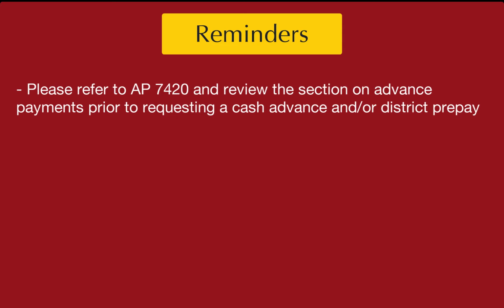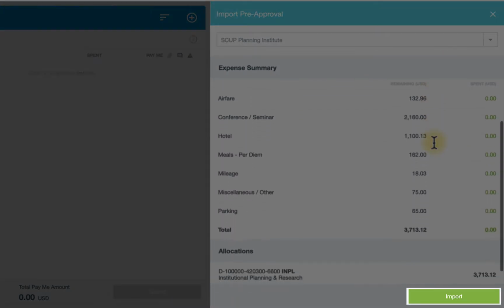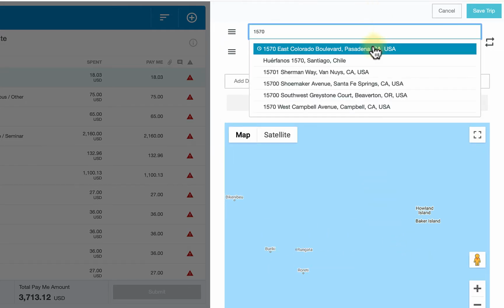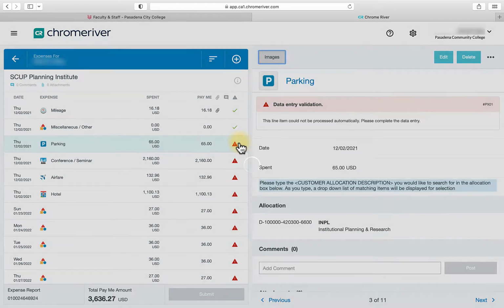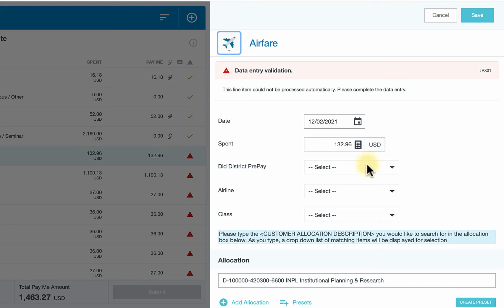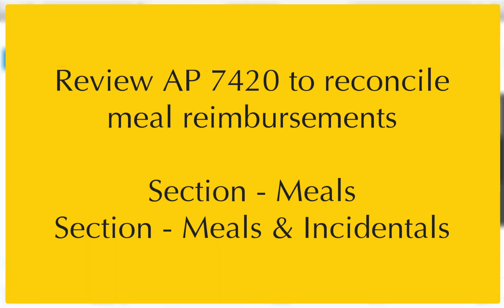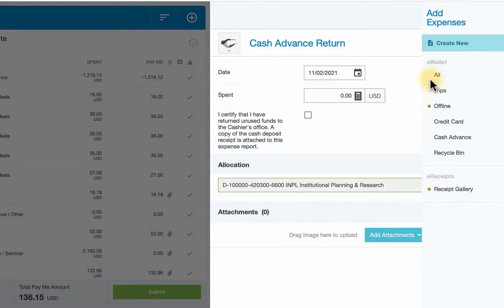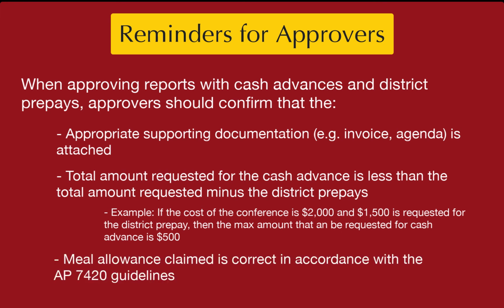Chrome River - How to Process Expense Reports (Including Cash Advances and District Prepays)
In this video, you will learn how to process:
• Expense Reports (including meals, transportation, hotel, airfare, unused funds)
• Cash Advances
• District Prepayments

REMINDER: AP 7420 should be reviewed prior to processing expense reports.